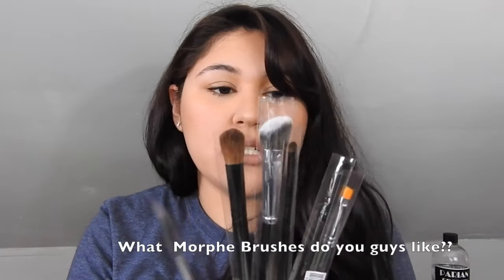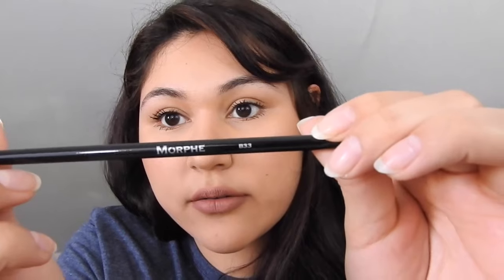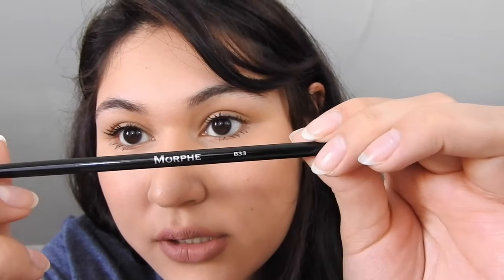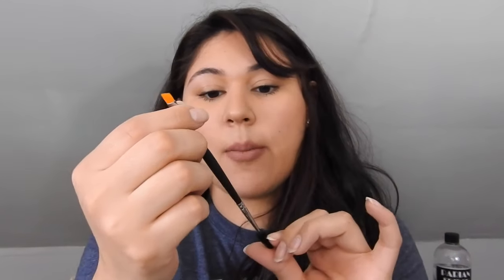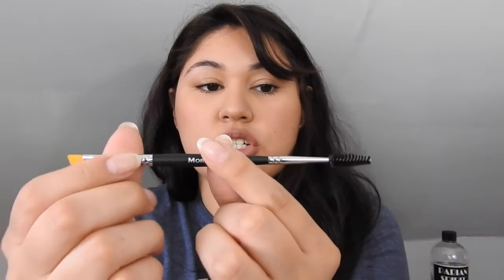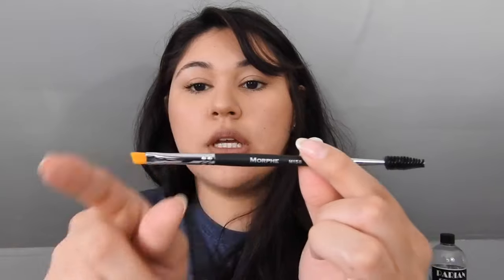Morphe Brushes Haul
*Products Mentioned*
Morphe Brushes
-35O Bundle
-A13 Medium Hip Brush Belt
-B13 Deluxe Blending Fluff
-B16 Mini Smudger
-B33 Badger Oval Smudger
-E46 Mini Angled Buffer
-M158 Angled Liner/Spoolie
-M558 Mini Detail Fan Brush

Sephora Collection: Mini Multitasker